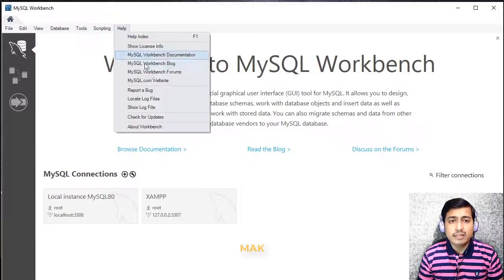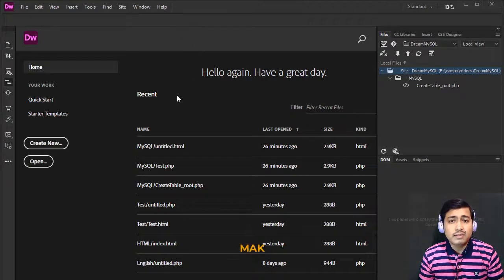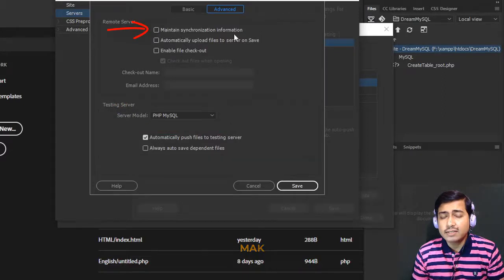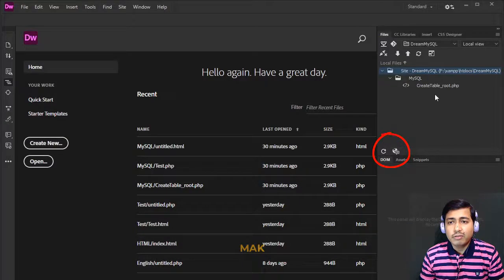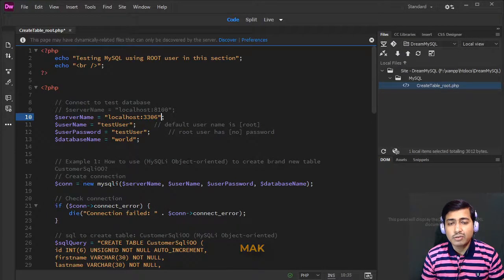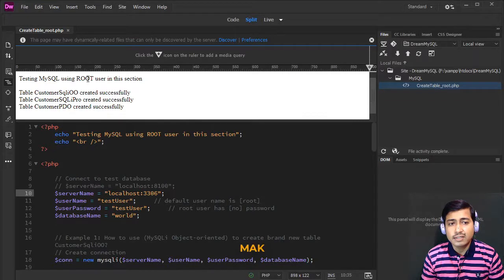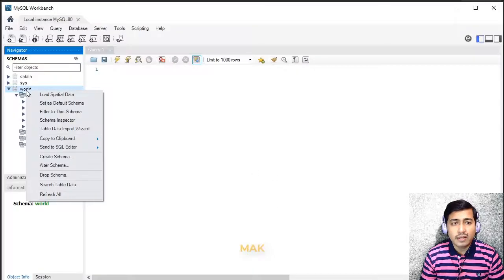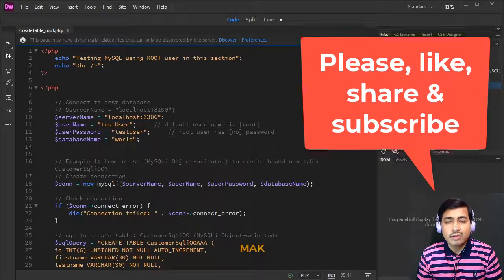How To Communicate with MySQL80 Server Instance from Dreamweaver 2020 using PHP 7.4 code?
By watching this video you will be able to learn the followings:
1) How to communicate with MySQL80 Community Server Instance from Dreamweaver 2020 using PHP 7.4 code?
2) How to use a specific database & a specific user to establish the connection?
3) How to setup Dreamweaver 2020 sites and PHP 7.1 version to connect to a MySQL80 instance using a specific port?
4) How to check the established communication using MySQL Workbench 8.0?
5) How to preview the PHP 7.4 code output in Dreamweaver 2020 Split window?
6) How to use the port to communicate with different MySQL instances?

We are teaching international students using live classes and various batches.
Believe it or not, our price is cheap.

Benefits:
1) High Quality Lessons
2) Live Question Opportunities
3) Live Problem Solving
4) High Quality MCQ Exams
5) Real Practical Exams
6) All Troubleshooting (related to Windows, PHP & MySQL)
7) Very Cheap Price
8) Live help as long as you have any problem related to understanding only

In this video tutorial we have used the followings:
1) XAMPP (PHP 7.4.1)
2) MySQL80 Community Local Server Instance
3) MySQL Workbench 8.0
4) Windows 10 64-bit
5) Dreamweaver 2020